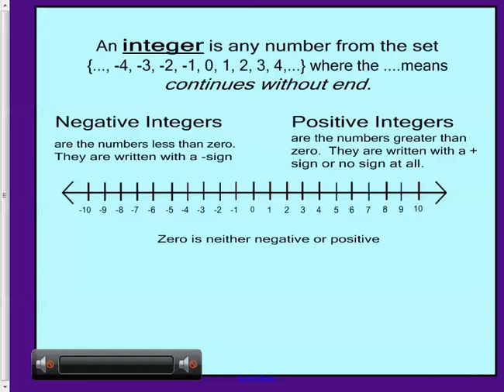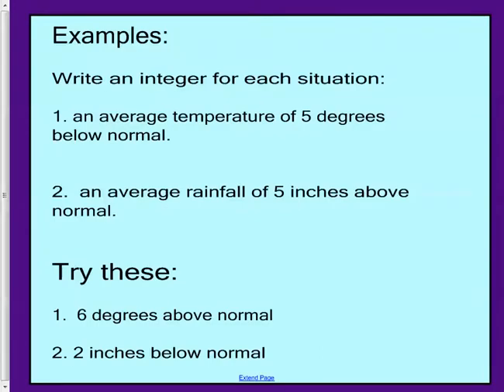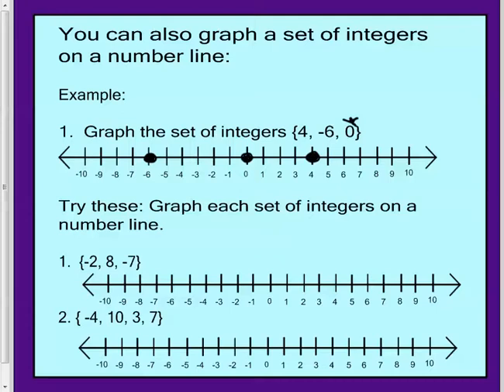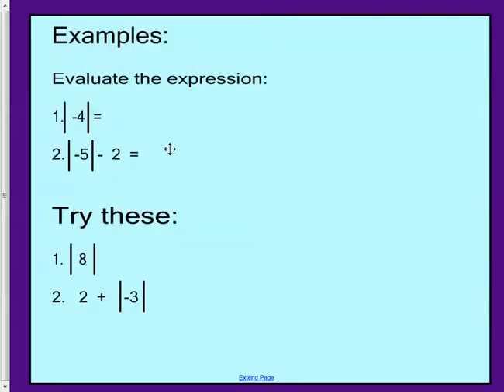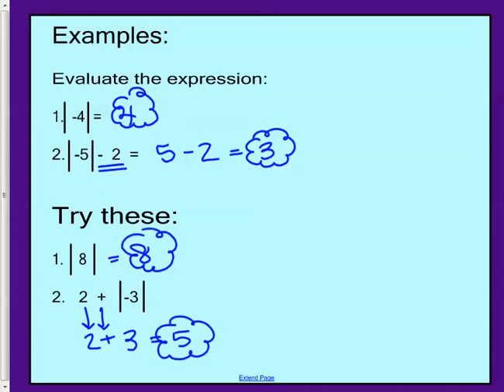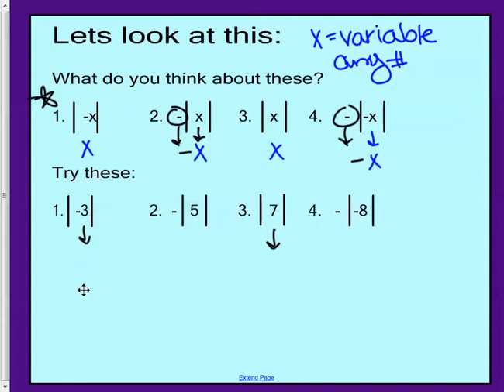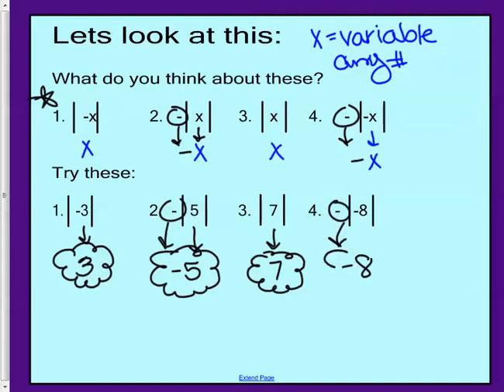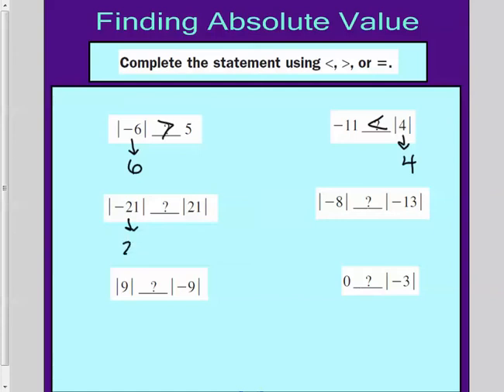M7 integers and absolute value